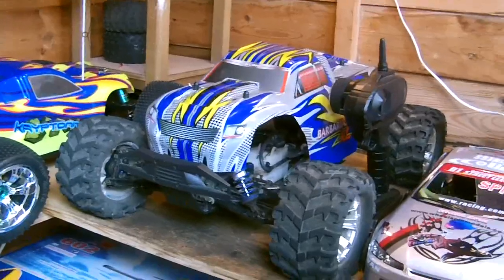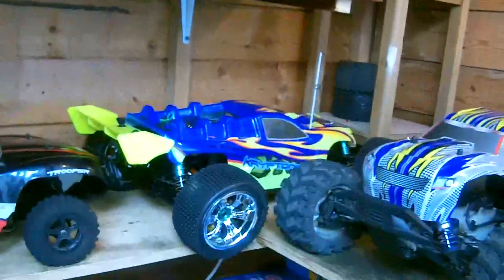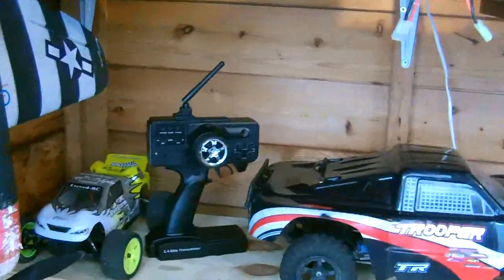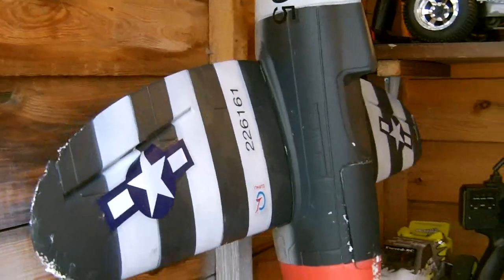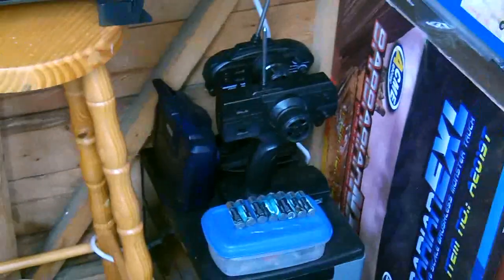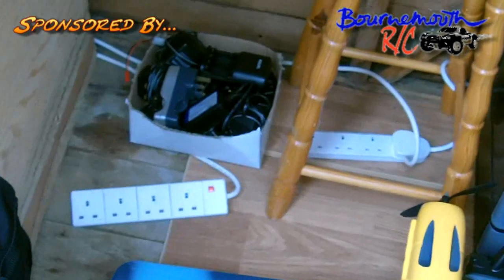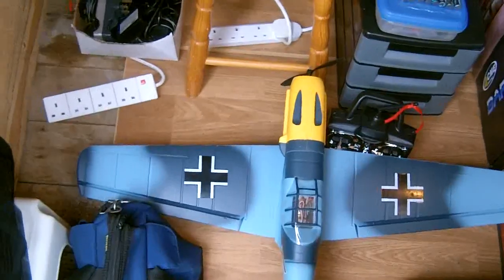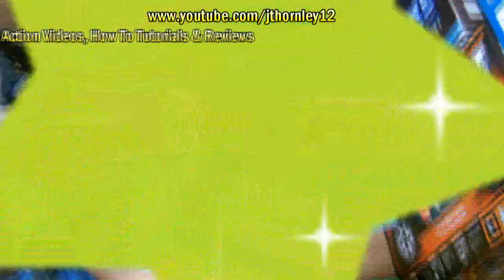August Updates workshop tour n Sneaky peaks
A requested Workshop n Storeroom tour is here. Also I have you a sneak peak at the end of something you shouldn't see just yet.  But hey, it will get you thinking for the next month or so. I say no more :) Just wait for videos
Enjoy & More videos are coming soon,
Thanks